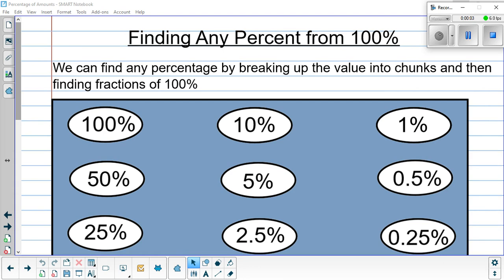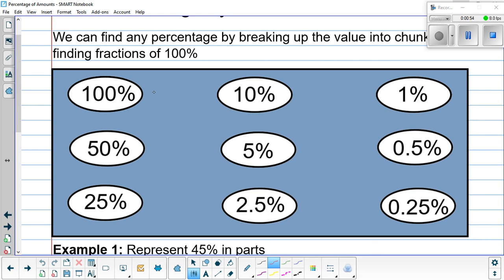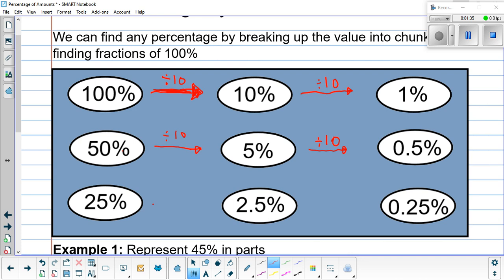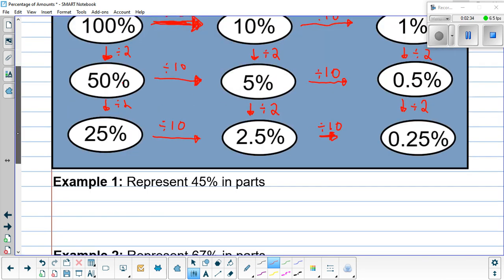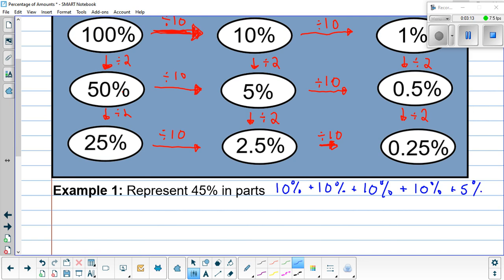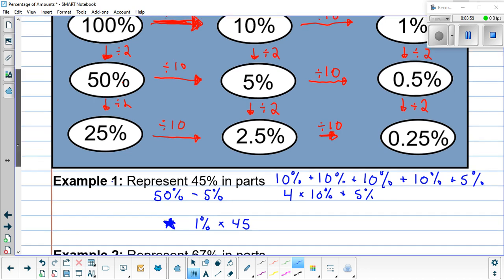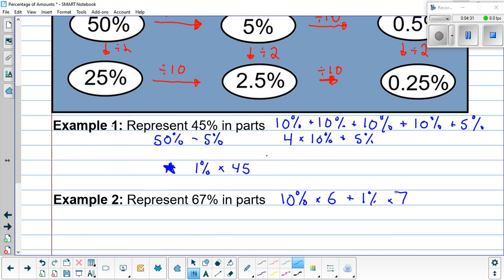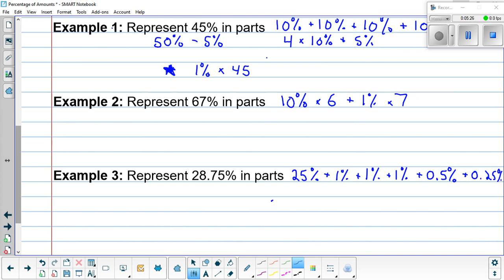159 - Percentages Of Amounts - Parting A Percent (Bubbles)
Learn how to part out a percent into percentage bubbles.